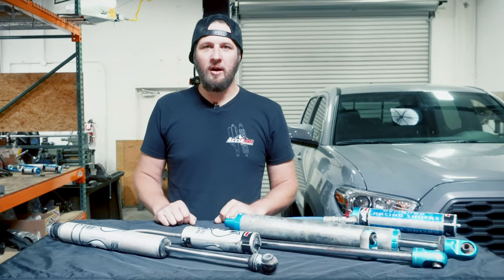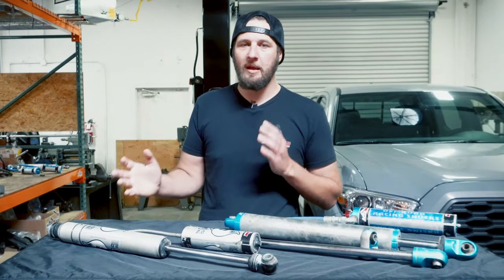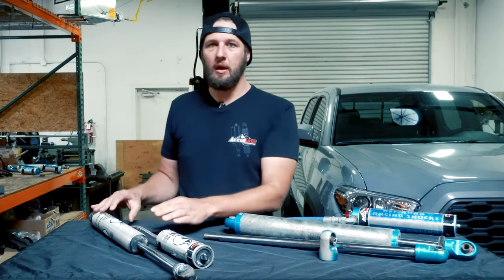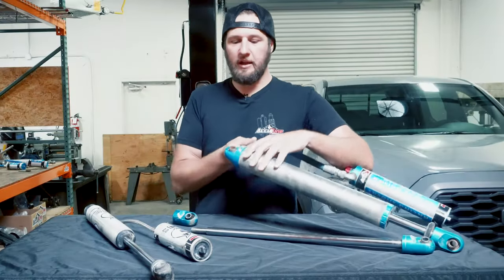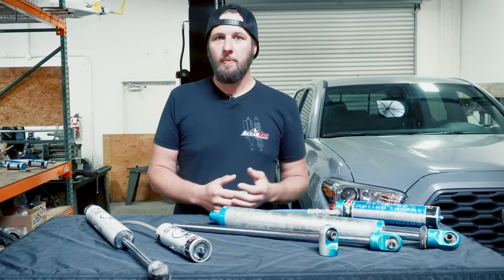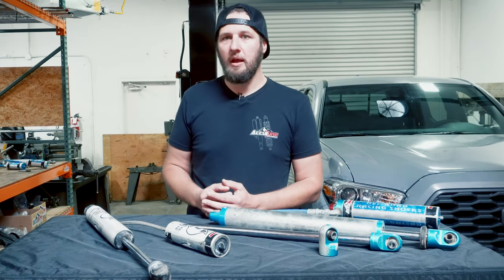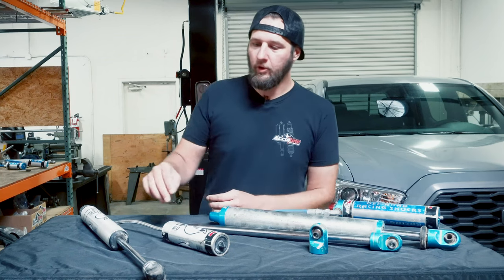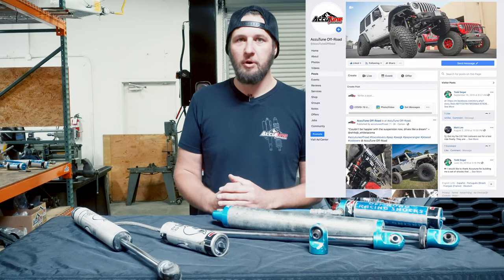Is it time to rebuild your shocks?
Don't neglect your high end shocks, get them rebuilt or serviced before its too late! If you're not sure whether or not its time to rebuild your shocks, this video is for you. This video will review some basic signs that your shock may need to be rebuilt. Shock repairs can be expensive, so don't let your shocks get thrashed!

Do you need your Fox or King shocks rebuilt?